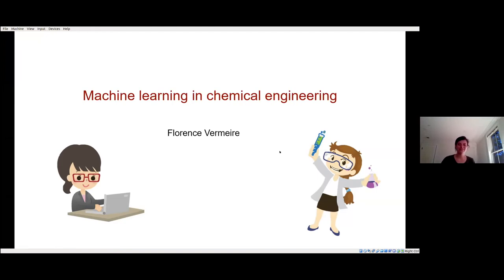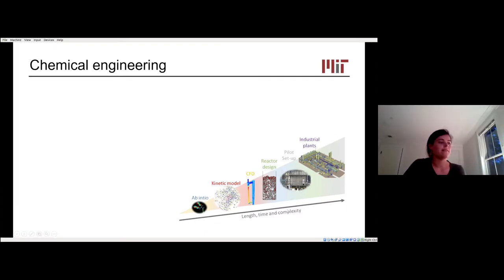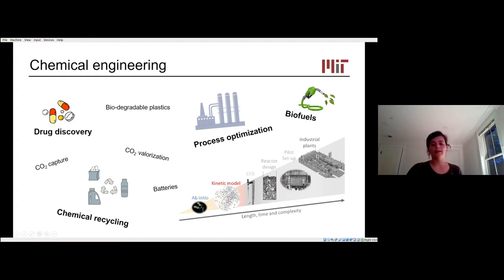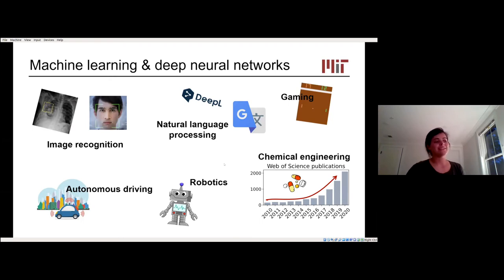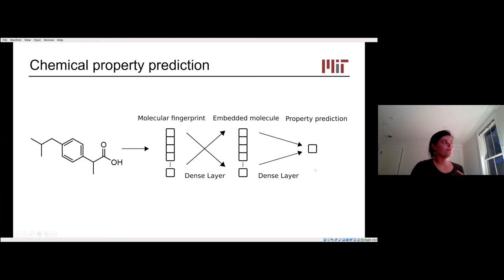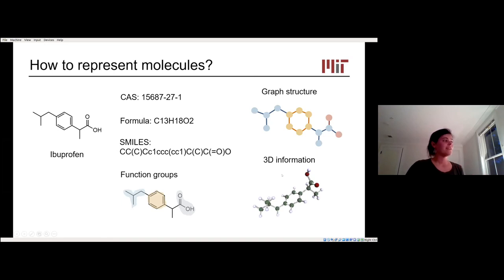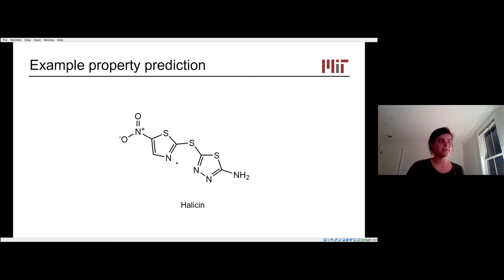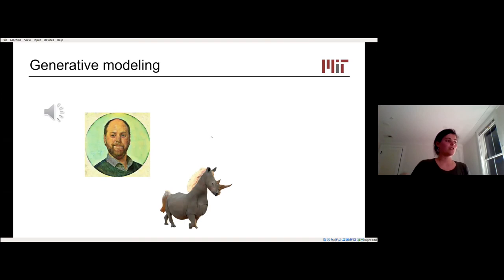Machine learning in chemical engineering – Florence Vermeire, PhD (MIT)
Harvard-MIT Belgian Society – Belgian Scientific Short Talks Series (May 2021)

Machine learning in chemical engineering
Florence Vermeire, PhD

Postdoctoral Research Scholar
MIT Department of Chemical Engineering